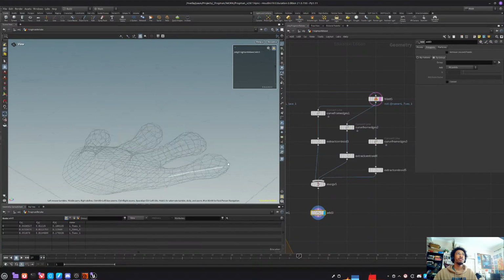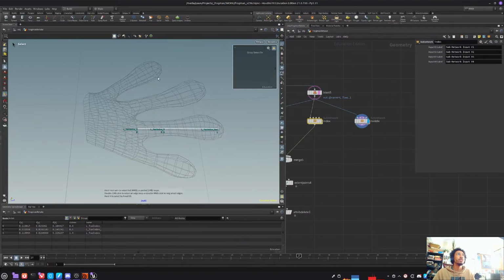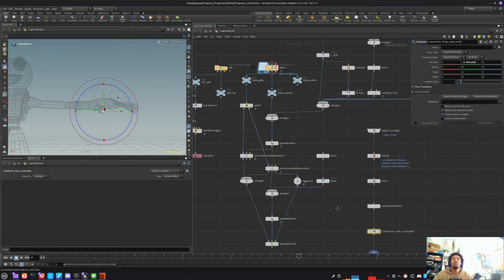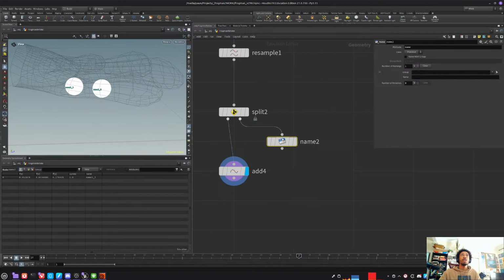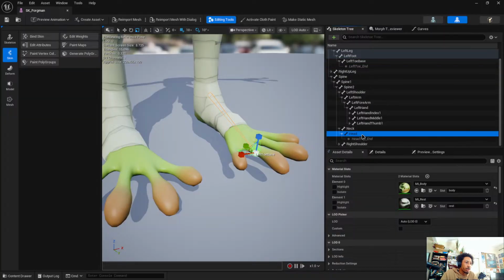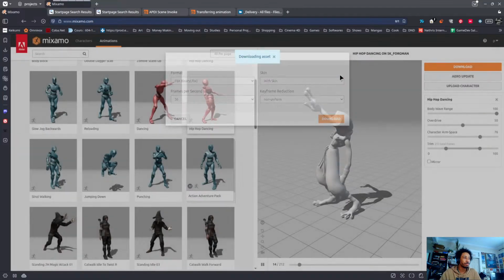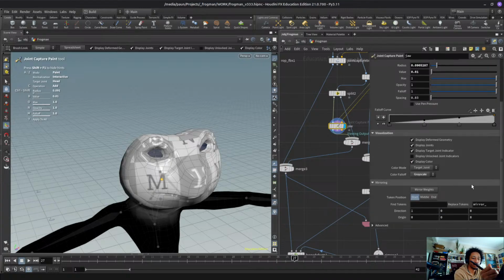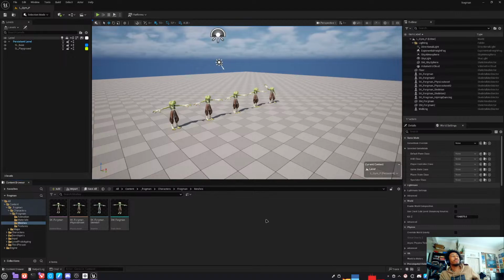Mixamo to Houdini to Unreal